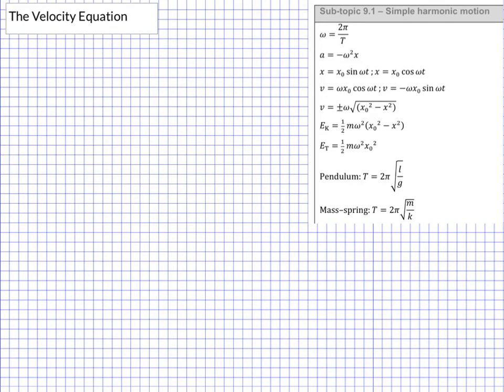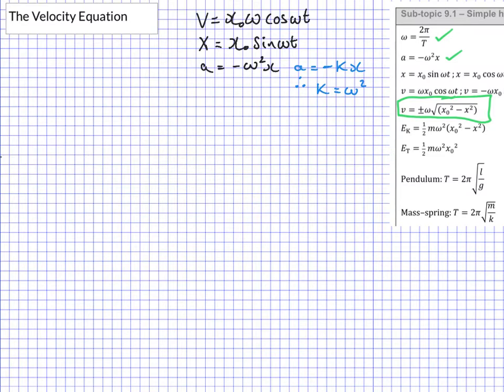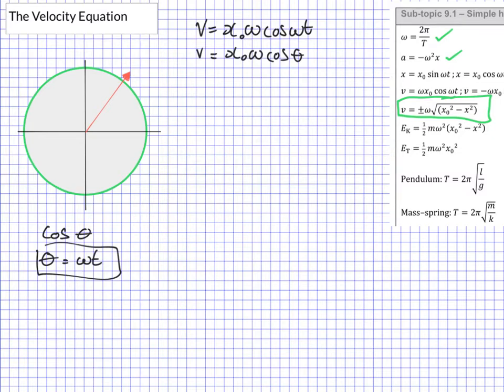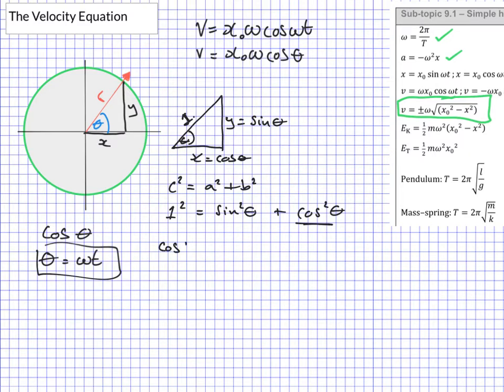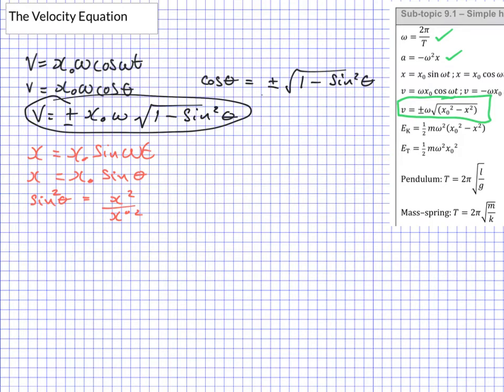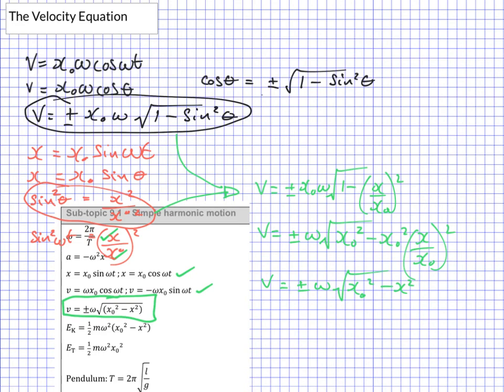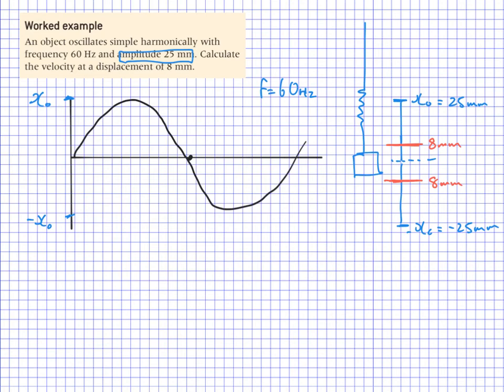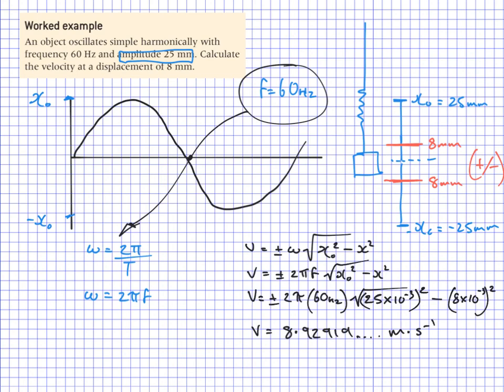IB Physics: Higher Level :Topic 9.1 (Part II): SHM Velocity Equation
Derivation of the Simple Harmonic Motion (SHM) velocity equation and a worked example question